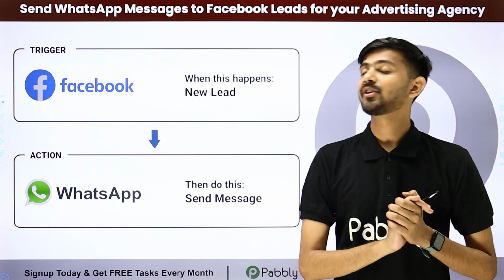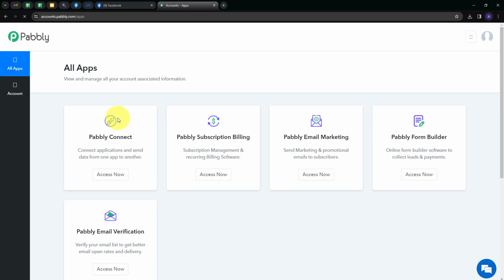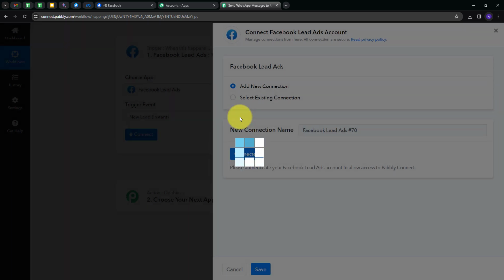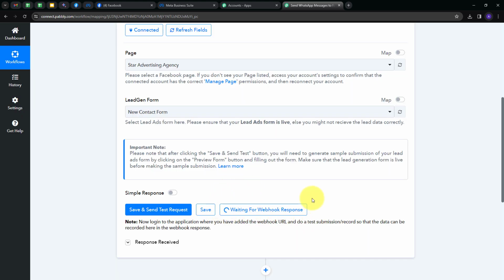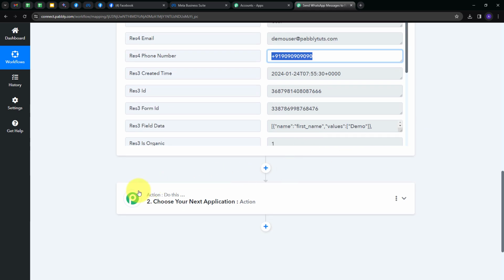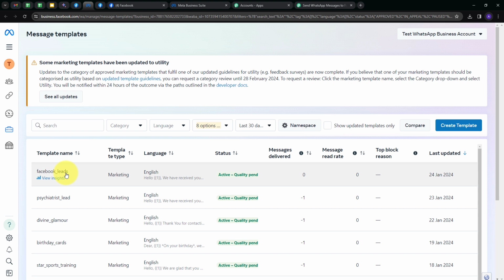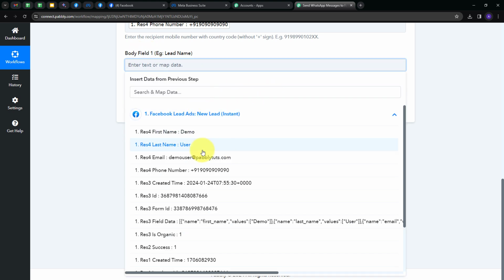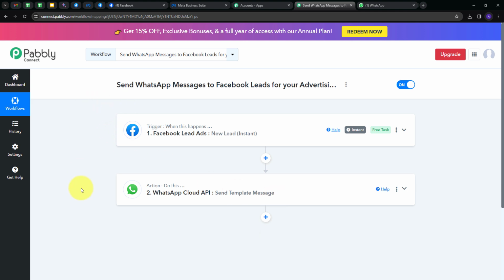Send WhatsApp Messages to Facebook Leads for your Advertising Agency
In this video tutorial, we'll guide you through the process of automatically sending WhatsApp messages to leads generated from your advertising agency's Facebook page.

📦 Key Highlights:

Introduction to Client Engagement: Explore the benefits of seamlessly connecting Facebook leads with WhatsApp for efficient and personalized communication with potential clients for your advertising agency.

Setting Up Pabbly Connect: Dive into the step-by-step process of configuring Pabbly Connect to establish a seamless connection between Facebook leads and WhatsApp, ensuring automated message delivery.

Automated WhatsApp Messages to Leads: Learn how to set up triggers in Pabbly Connect to instantly send personalized WhatsApp messages to individuals who express interest in your advertising services through Facebook leads.

1. Automation: Pabbly Connect offers automation capabilities that can help you automate mundane and repetitive tasks. This allows you to save time, money and resources.

2. Integration: Pabbly Connect provides a wide range of integrations so that you can connect different web services with each other. This helps you to create smarter workflow processes and make your business more efficient.

3. Security: Pabbly Connect takes security seriously and provides an industry-standard security system to protect your data and applications.

4. Scalability: Pabbly Connect is highly scalable and allows you to easily add new applications and services to your workflow.

 5. Cost-effective: Pabbly Connect is cost-effective and provides plans for different business sizes.